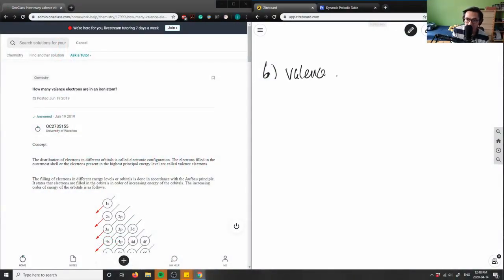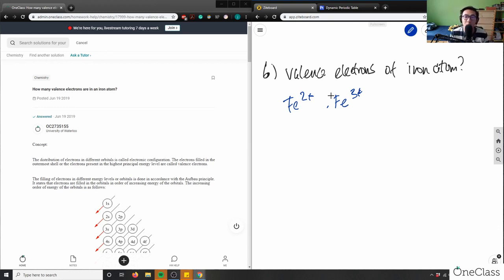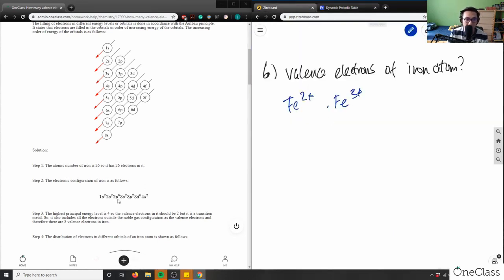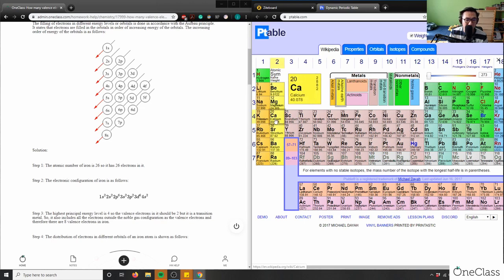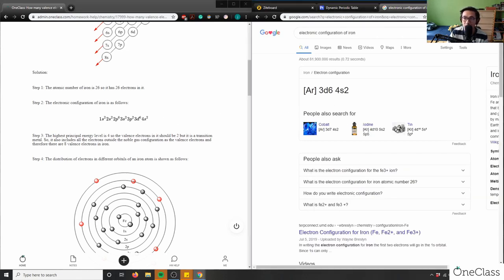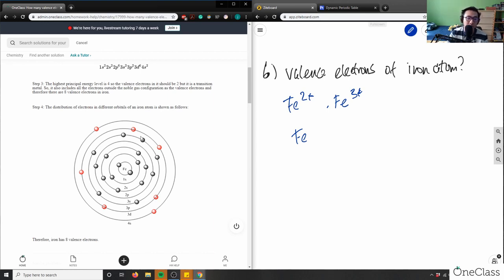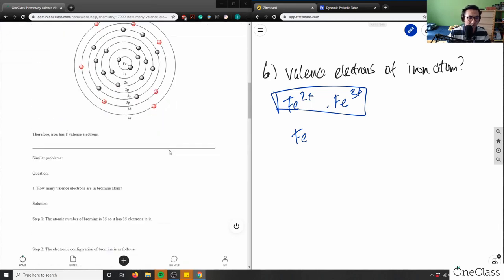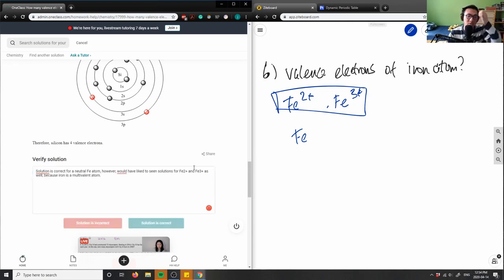How many valence electrons does iron have?